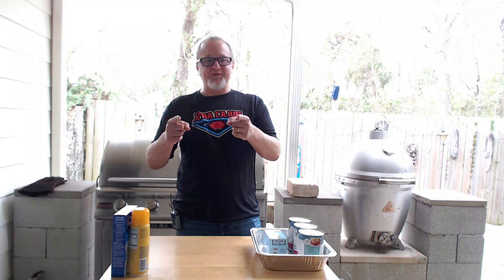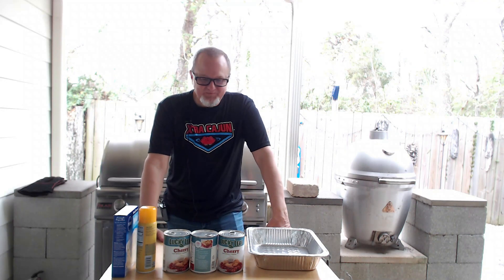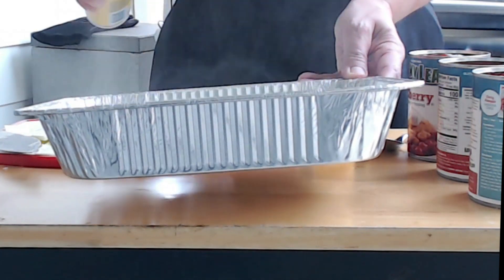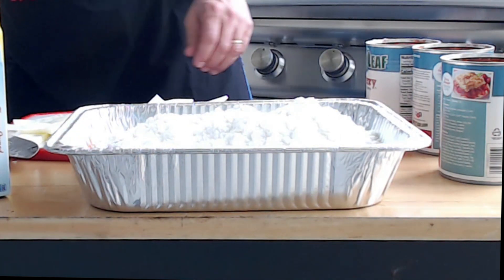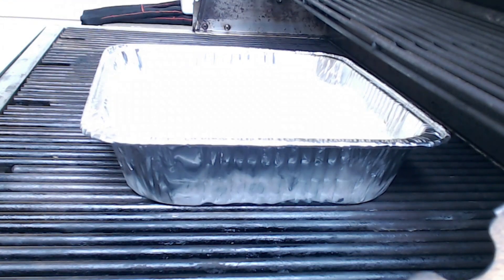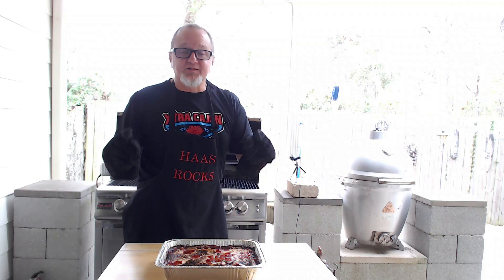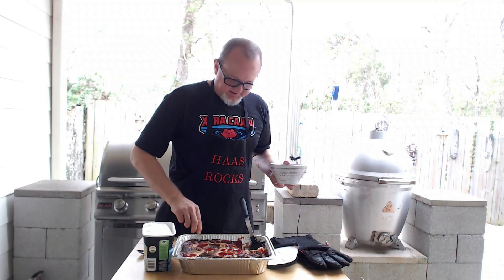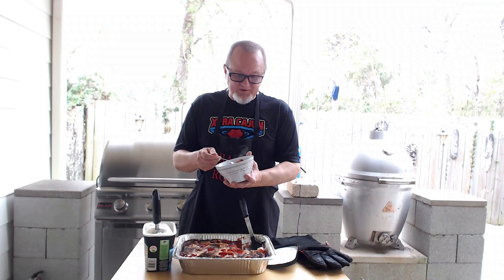Jimbo's BBQ HAASIENDA. Today's recipe: Grilled cherry dump cake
Welcome to Jimbo's BBQ HAASIENDA, with Jim Haas. Simple, crowd pleasing recipes for your grill. Grilled cherry dump cake.